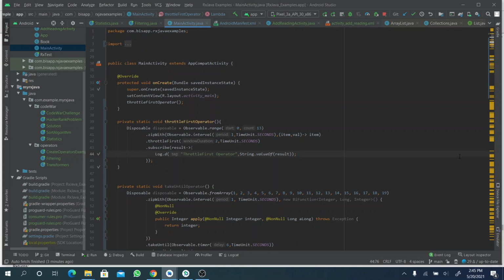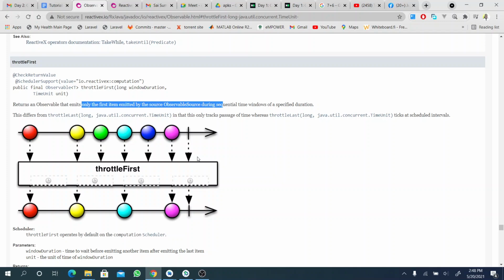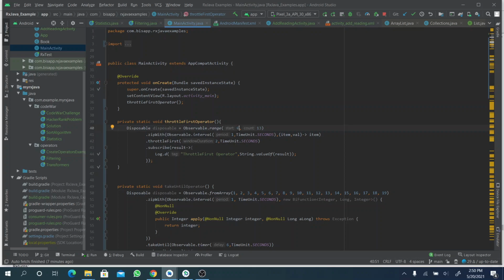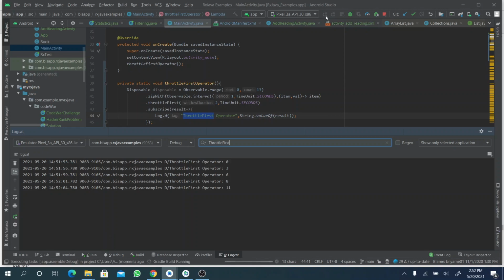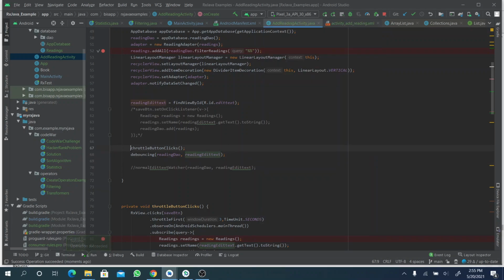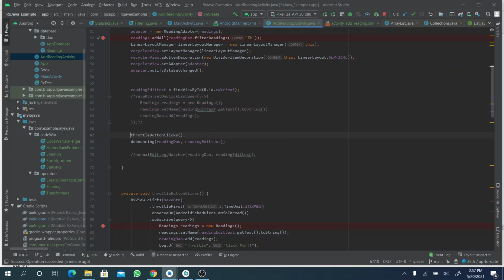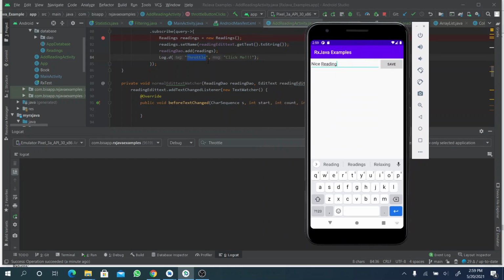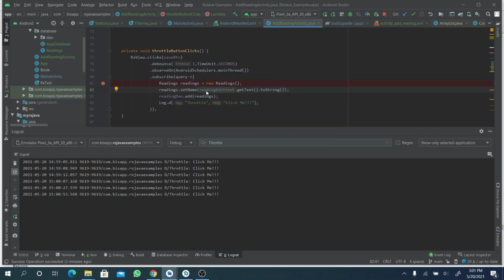Rxjava, ThrottleFirst Operator and its uses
This video explain Throttle operator in Rxjava and its application in android development.